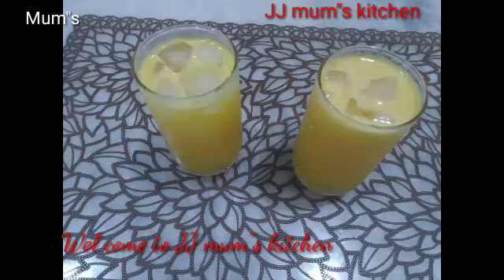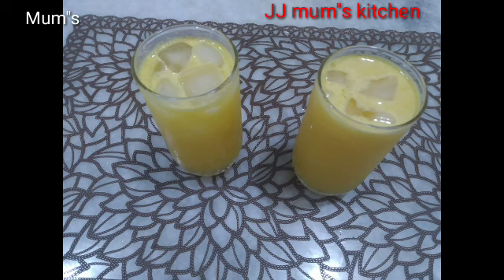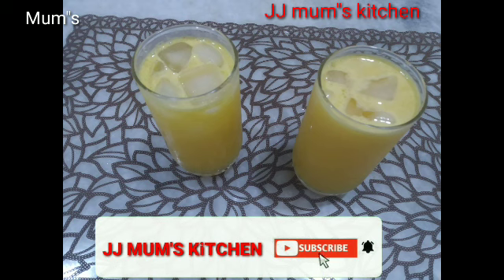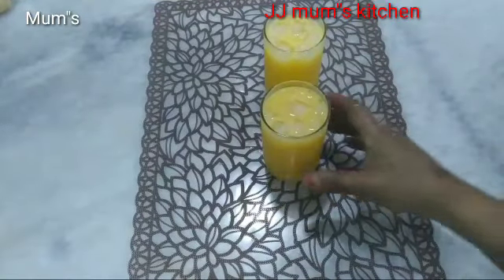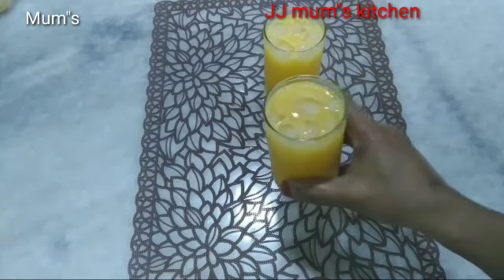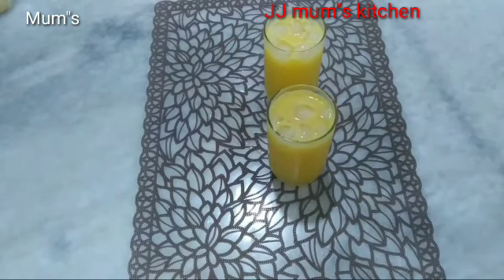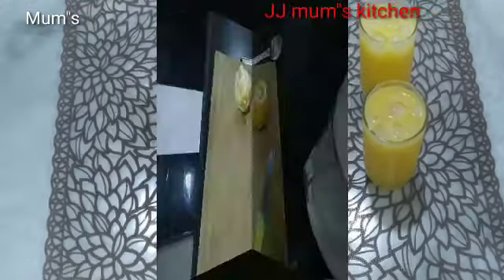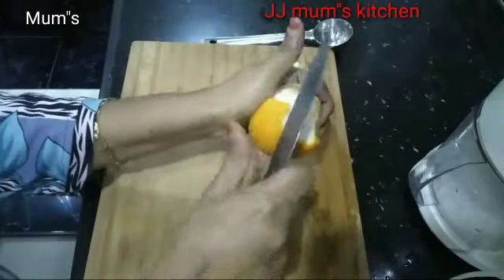Home mede fresh sunquick orange juice |summer drink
# orenjus#Freshorangejuice#
JJmum'skitchen_ fresh _orange- juice
Orange_ juice _at_ home
weight_ loss_ drink
JJmum'skitchen sunquick_ orange_ juice

Ingredients
Orange
Sugar
Ice cube
Water